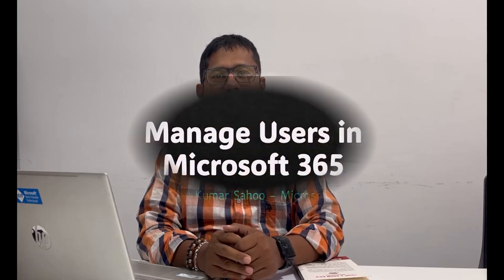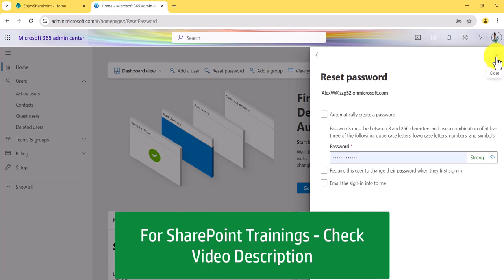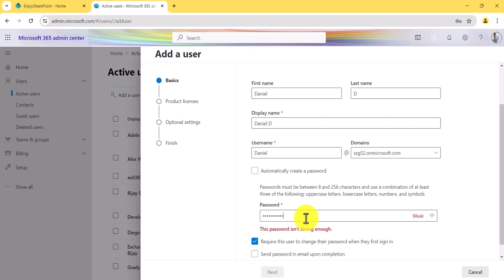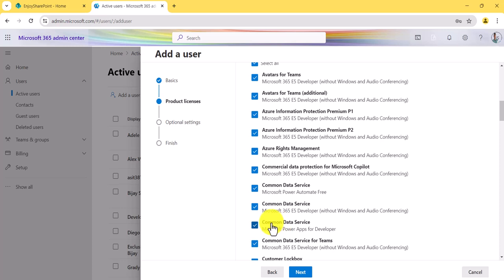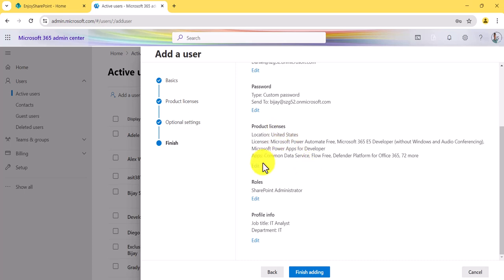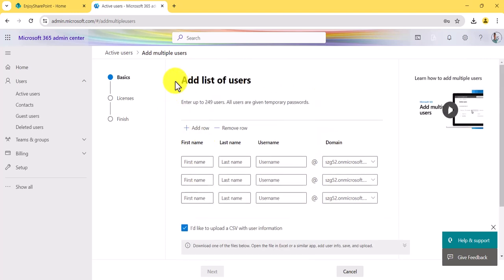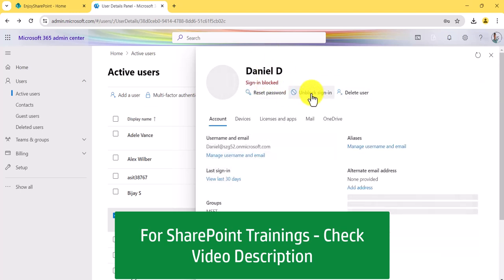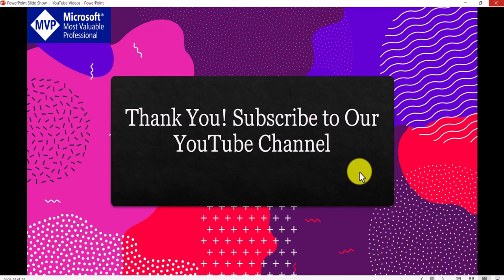How Manage Users In Microsoft 365 | Create/Update User Details in Microsoft 365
In this Microsoft 365 video tutorial, I have explained how to manager users in Microsoft 365 from Microsoft 365 admin center. I have explained:
1- Create an user in Microsoft 365
2- Create bulk users in Microsoft 365
3- How to assign a license to a user in Office 365 or Microsoft 365
4- Make an user as a Microsoft 365 admin
5- Upload photo of an user
6- Assign manager for an user in Microsoft 365 admin center, etc.